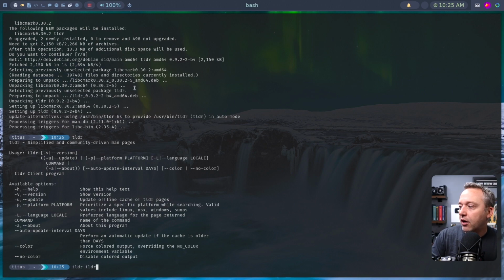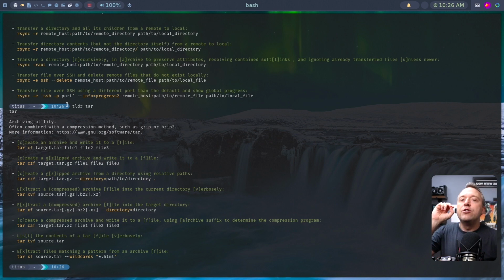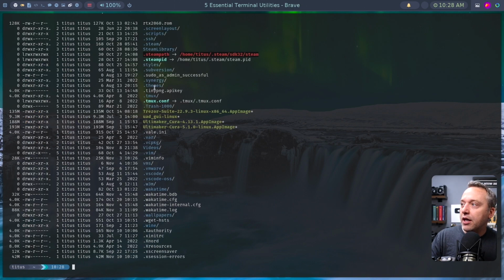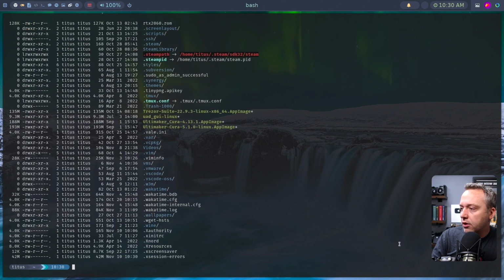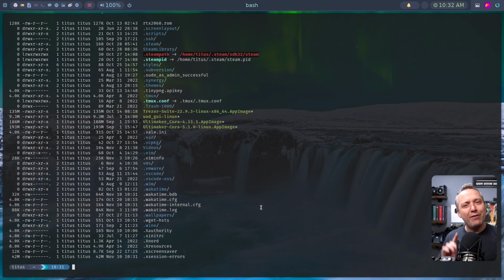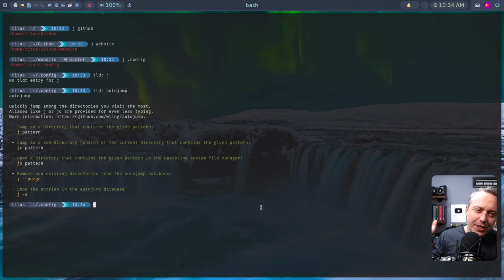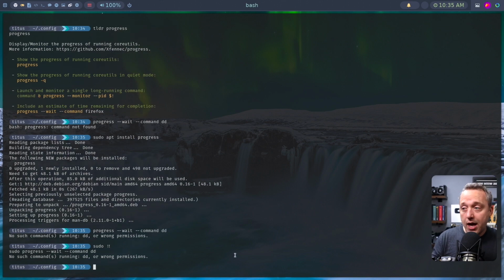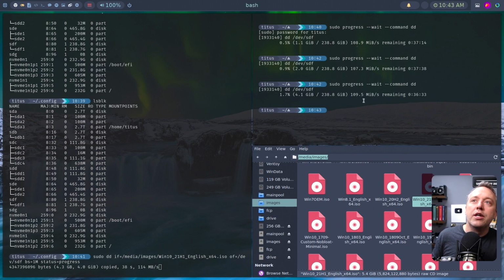5 Terminal Commands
I doubt everyone knows all 5, but they are game changers.